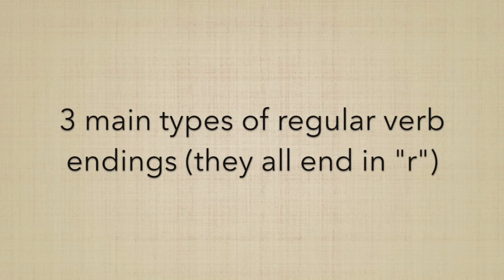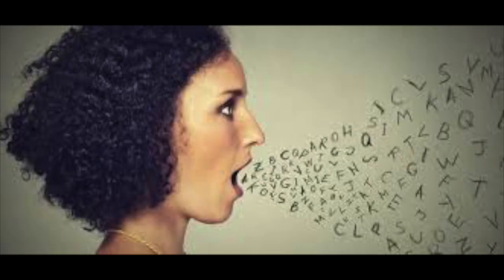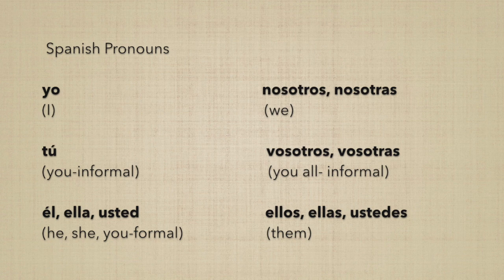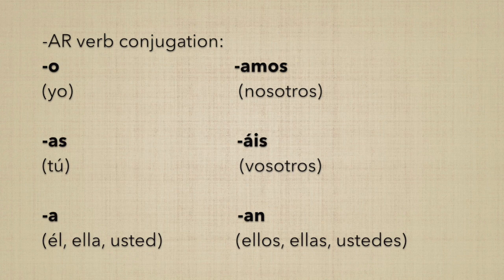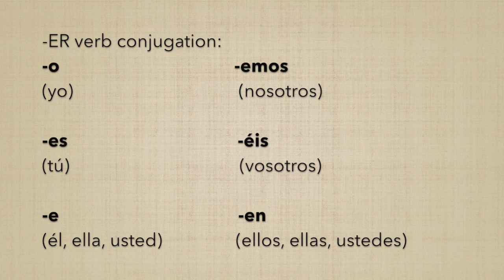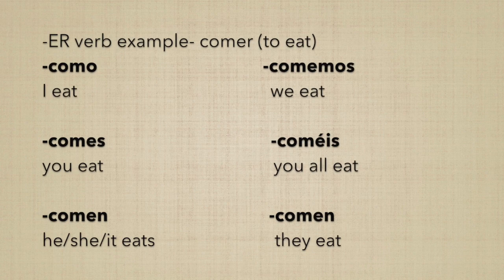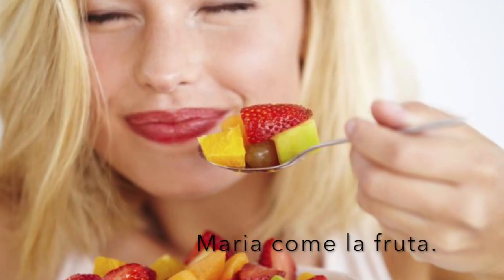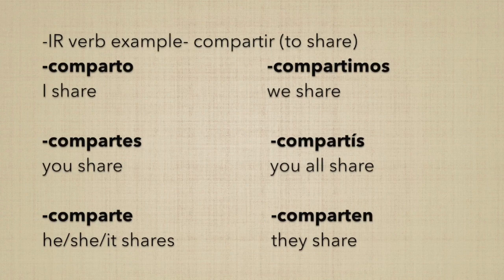Spanish Verb Conjugation (Present Tense)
This video is about basic, regular, Spanish verb conjugation in the present tense.